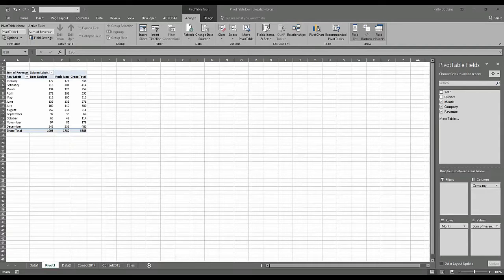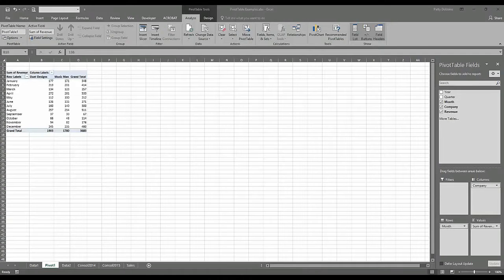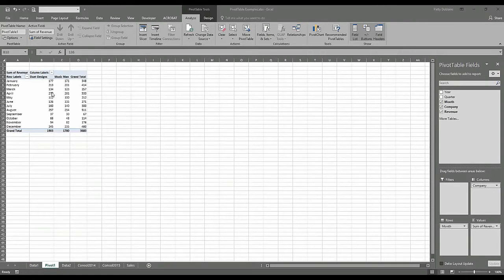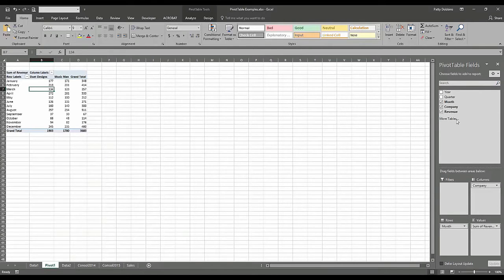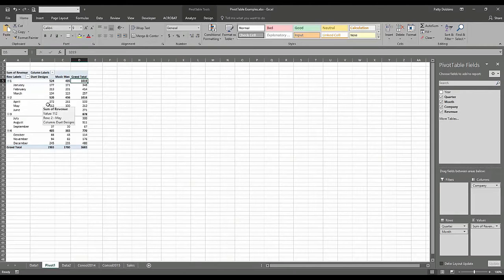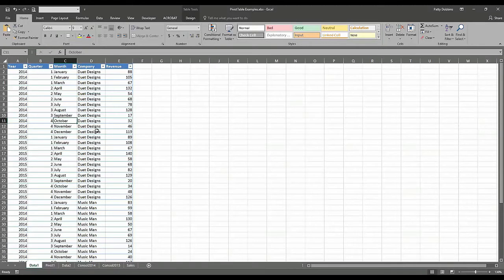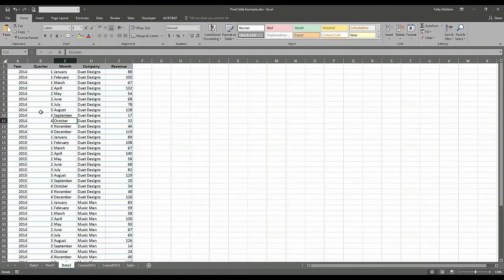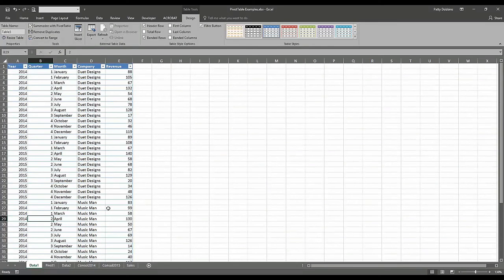Excel Pivot Tables Tutorial Part01 of 05